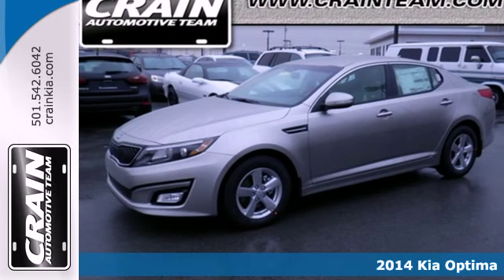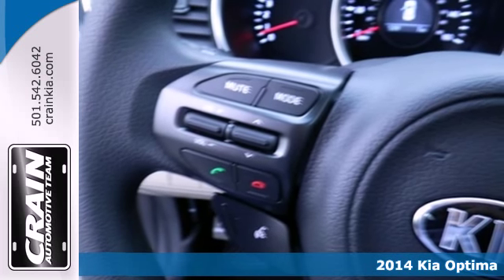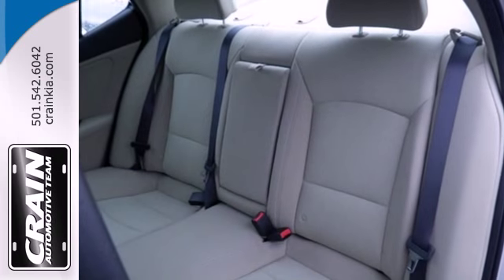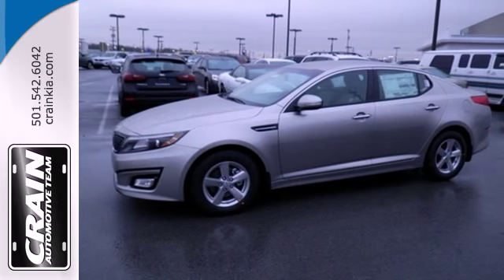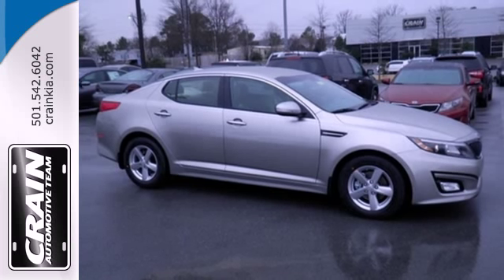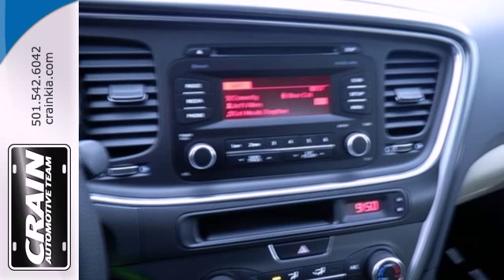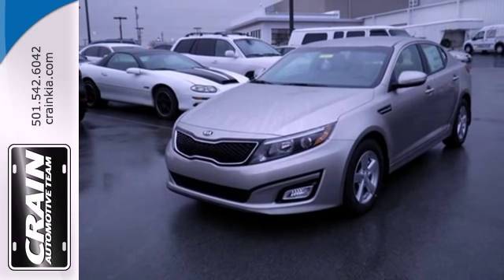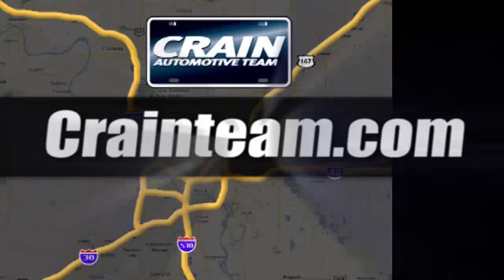2014 Kia Optima Sherwood AR Little Rock, AR 4KC7176 - SOLD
Year: 2014
Make: Kia
Model: Optima
Trim: OPTIMA LX 4CYL AUTO
Engine: 2.4L DOHC I4 GDI Engine
Transmission: Automatic
Color: Satin Metal
Interior: Beige
Stock #: 4KC7176

Address:
5830 Warden Rd